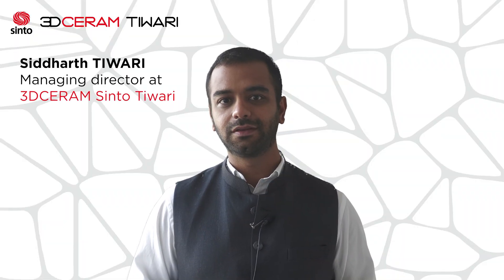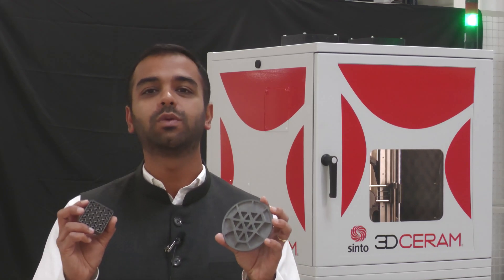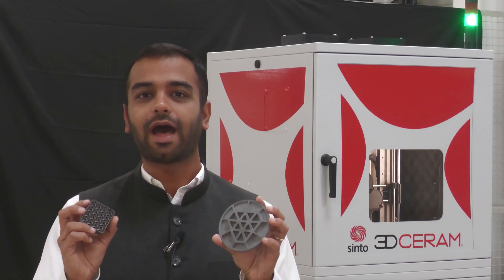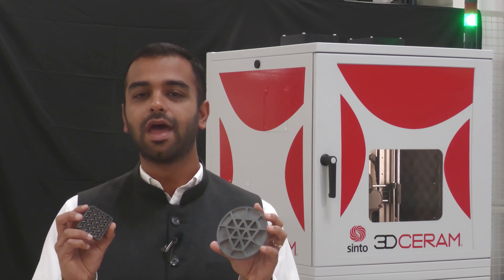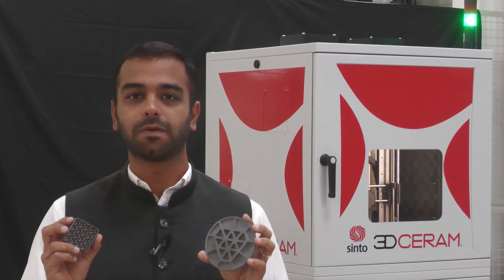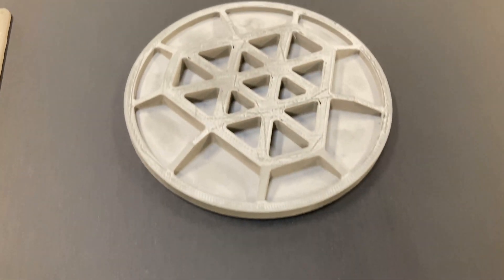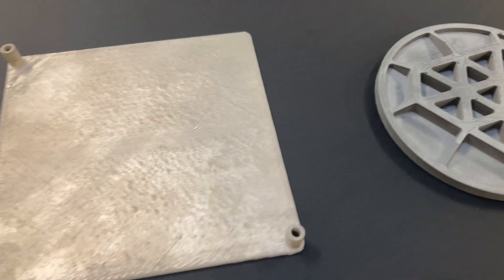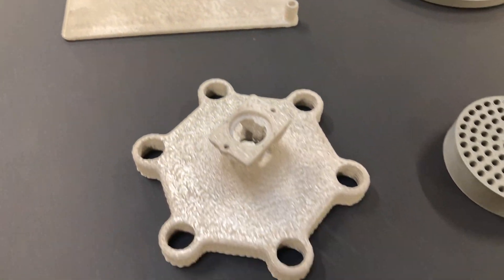3DCeram Inside: 3D printing Silicon Carbide (SiC) by Siddharth Tiwari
The new episode of 3dceram inside presented by siddharth tiwari!

As you know, 3DCeram sinto tiwari has joined the 3dceram sinto team so that the FFF technology integrates our range of expertise.

This new opus of 3DCeram Inside is an opportunity to tell you more about this technology and all the incredible possibilities that offered by FFF coupled with Silicon Carbide (SiC).

If you are curious in going deeper, sign up for a live demo with one of our experts